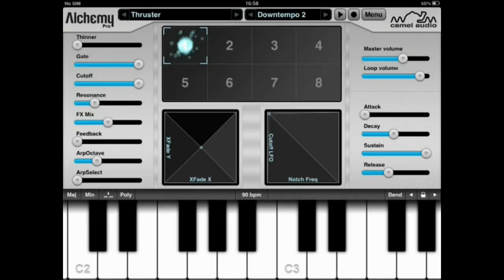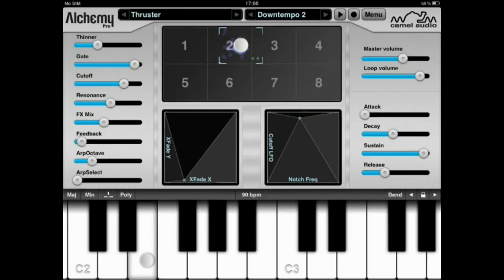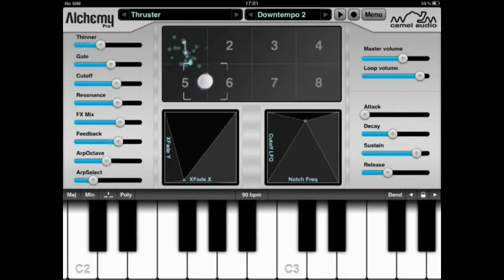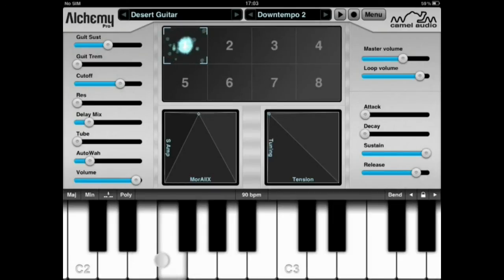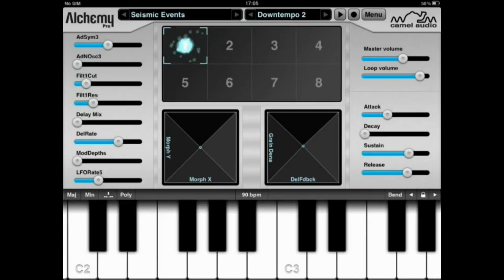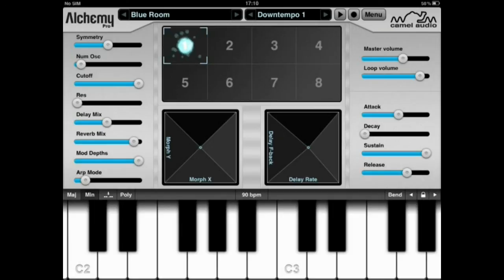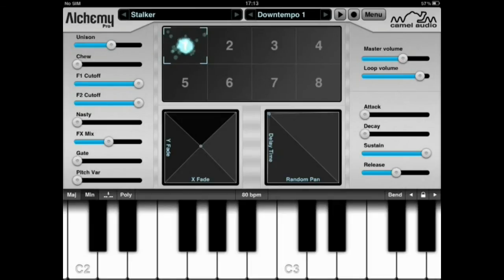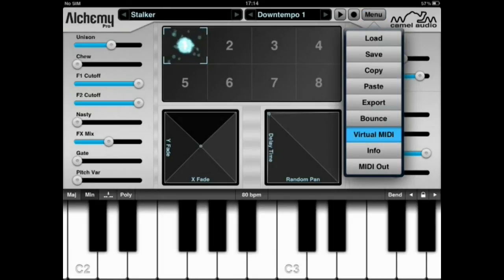[iPad Music App] Camel Audio Alchemy Synth Mobile 1.1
(Not so) quick review of Alchemy Synth Mobile. Tried to cover the basics in terms of features and usability, rather than tech specs. These you can get from the developers site anyway. My modest aim is to let you know how the app feels like and how its work flow is laid out.
CAUTION: English is NOT my native language, I tend to stutter a bit and hesitate often in the choice of words. If you can bear with this, it's all good :) Hopefully next time things will come across better.